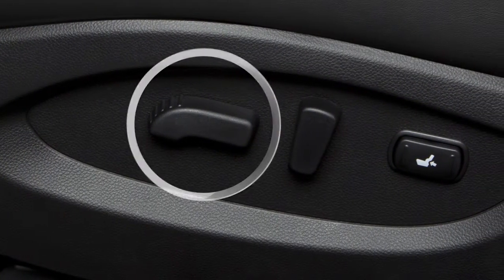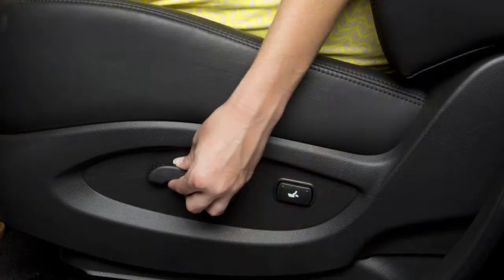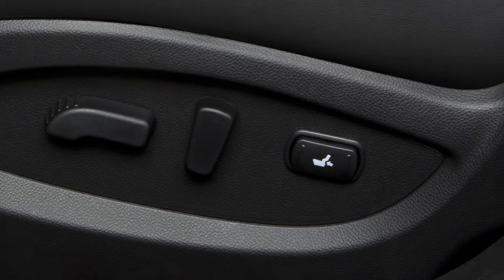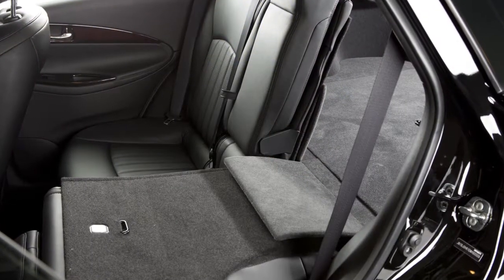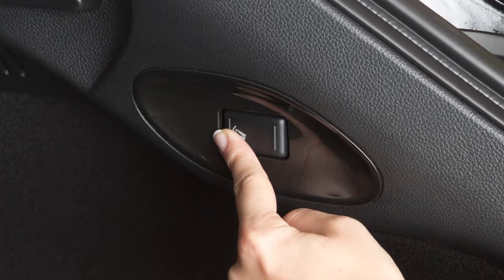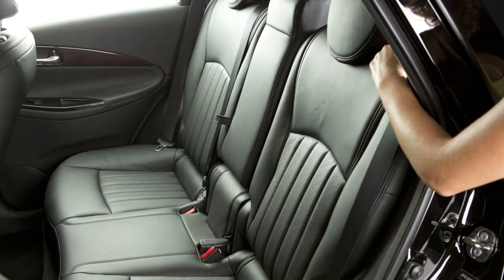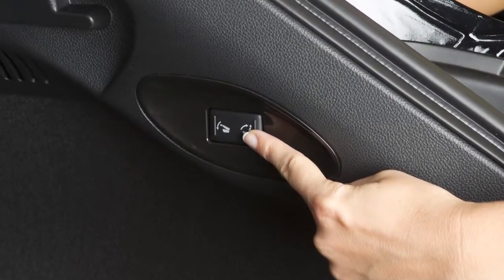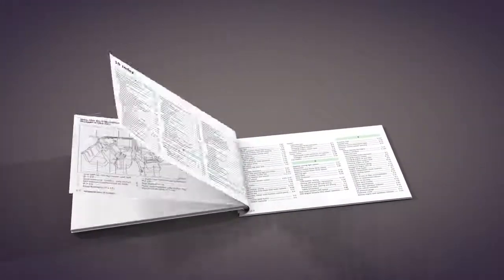2017 Infiniti QX50 - Seat Adjustments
Look for this switch on the side of your seat. Slide it forward or backward and the seat will move in that direction.

This switch can also be used to adjust the height and angle of the seat. Move the front or rear end of the switch up or down to adjust the angle of the cushion. Then push down or pull up on the middle of the switch to adjust the height.

To recline the seat, push this switch backward until you achieve the desired position. To bring the back upright, push the switch forward.

The lumbar support feature provides lower back support to the driver.

To adjust the manual lumbar support (if so equipped), move this lever up or down.

To adjust the power lumbar support (if so equipped), push the front end of this switch to extend the lumbar support, or push the back end to retract it.

There are multiple ways to fold the 2nd row seat flat for maximum cargo hauling. To fold the seats manually pull the lever located on the top outboard side of the seatback and fold the seat.

If you are in the back of the vehicle with the liftgate raised, push the front of the switch located on the left or right side of the luggage room and the corresponding seatback will fold.

To return the second row seats to an upright position manually, push up on the seatback until it latches in place.

When returning the seatback to the upright position always be certain it is completely secured in the latched position.

To return the seatback while in the drivers seat or front passengers seat, press and hold the switch located on the center console until the corresponding seatback is fully returned.

If your vehicle is equipped with type A seat and switch, you can raise the seatback from the rear of the vehicle with the liftgate up. Just push and hold the rear side of the switch in the luggage room and the corresponding seatback will return.